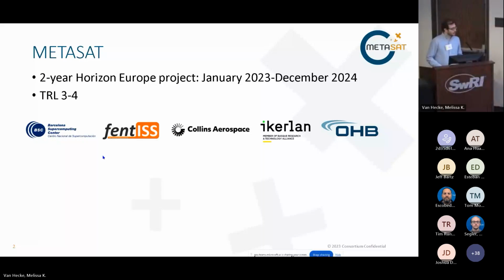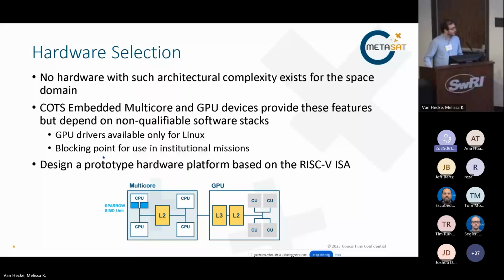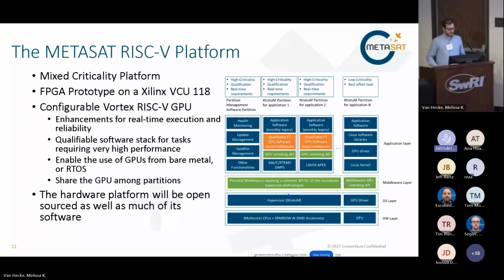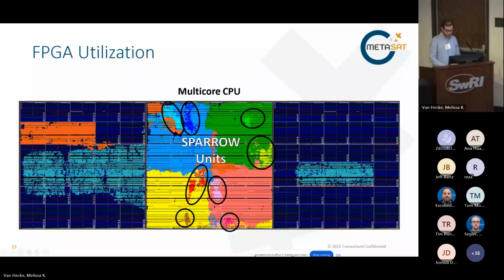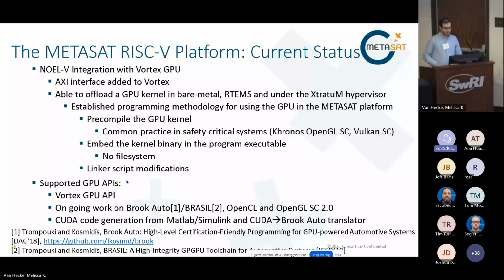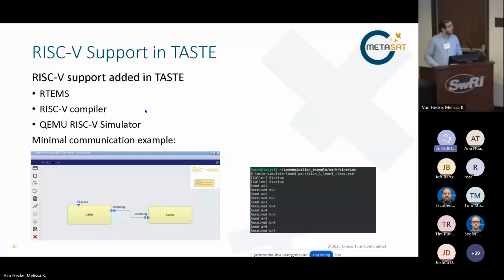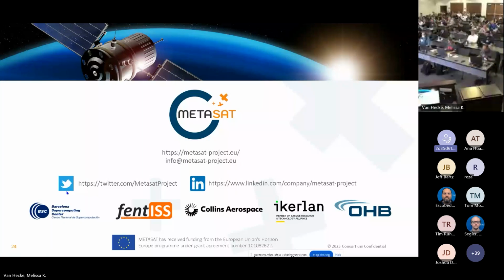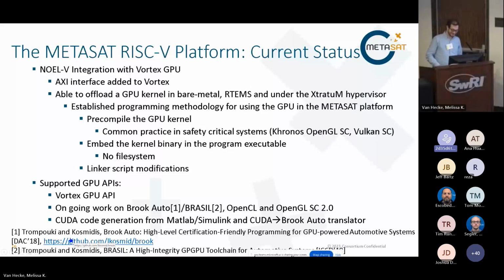FSW 2024: Day 3- RISC V METASAT Multicore and GPU Space Platform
Leonidas Kosmidis (Barcelona Supercomputing Center (BSC) / Universitat Politècnica de Catalunya (UPC))  presents "RISC V METASAT Multicore and GPU Space Platform" for FSW Workshop 2024 hosted by SwRI May, 2024.